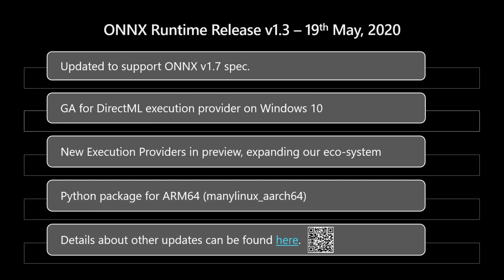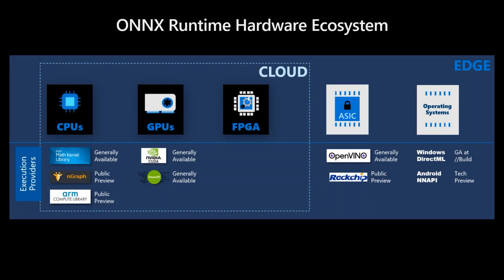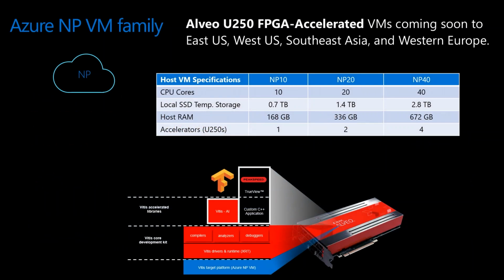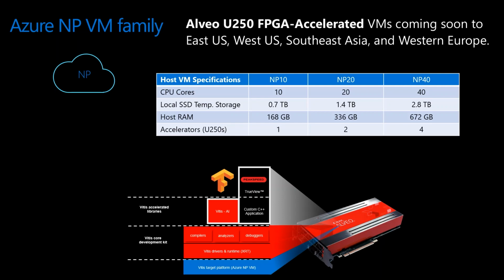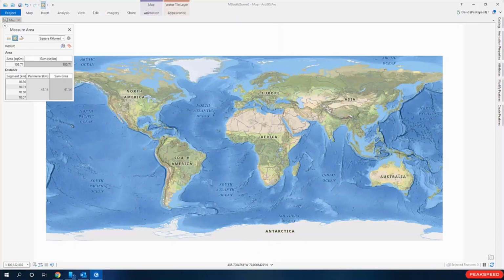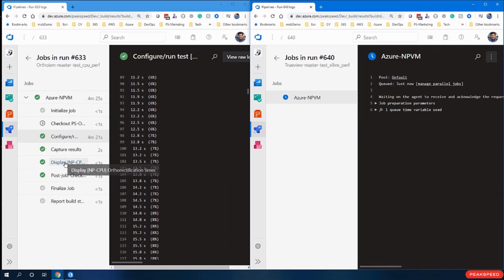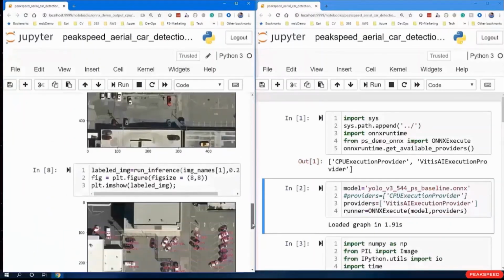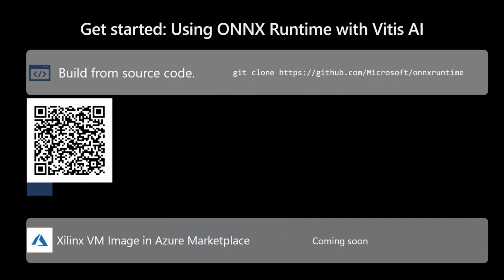ONNX Runtime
ONNX Runtime inference engine is capable of executing ML models in different HW environments, taking advantage of the neural network acceleration capabilities. Microsoft and Xilinx worked together to integrate ONNX Runtime with the VitisAI SW libraries for executing ONNX models in the Xilinx U250 FPGAs. We are happy to introduce the preview release of this capability today.

Jump To:
[06:15] Demo by PeakSpeed for satellite imaging Orthorectification